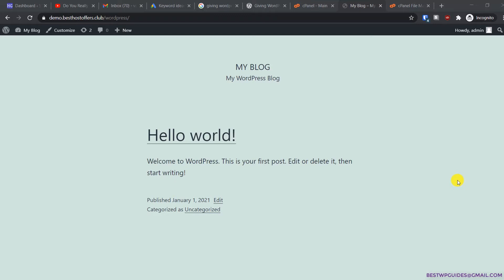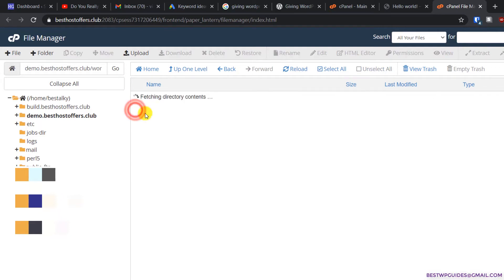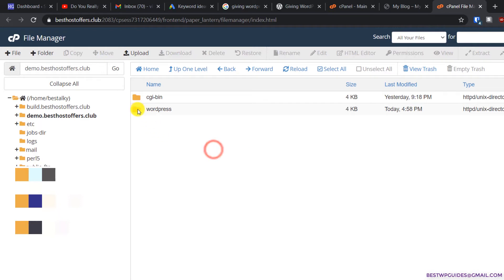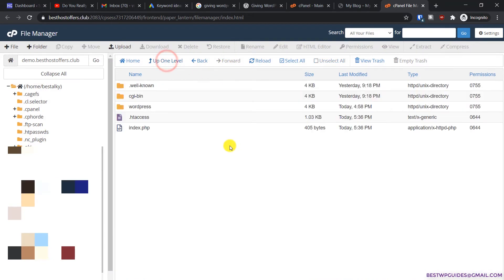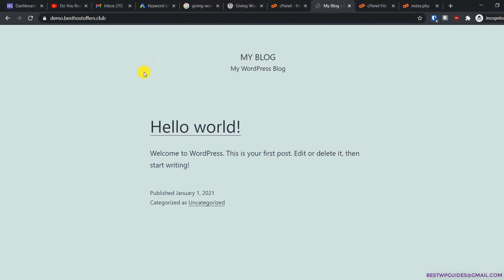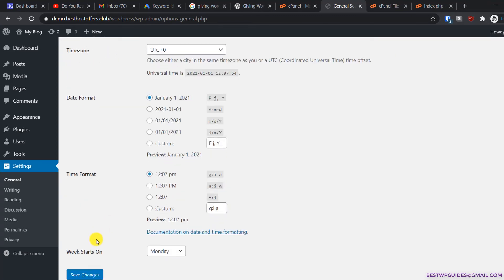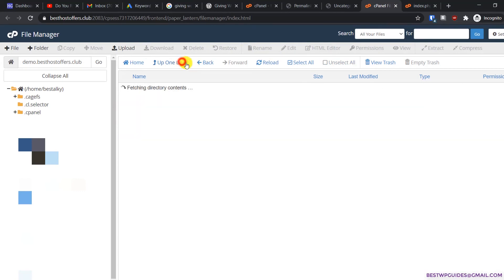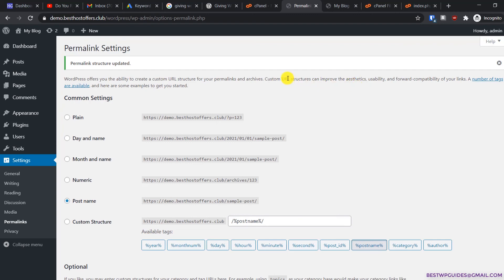[2021] How to move Wordpress from subdirectory to root directory/folder (remove wp from url)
Learn how to move wordpress from sub-directory or folder to root folder. This tutorial has been created to be followed by wordpress beginners.

I hope you found this tutorial helpful and managed to move your wordpress from sub-directory to root.

This video shows a different new and better method.

Done!

Note: This video is copyrighted. Do not copy without permission.